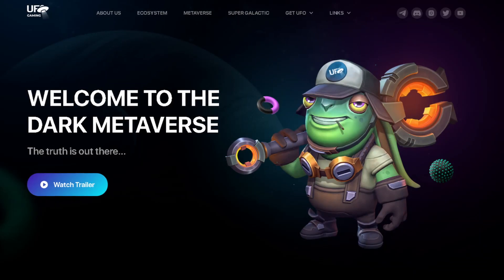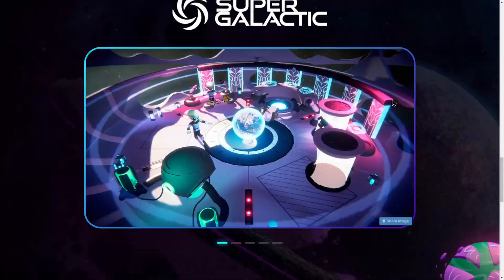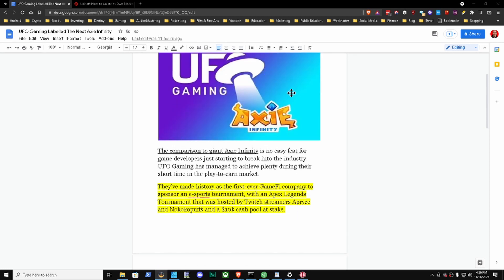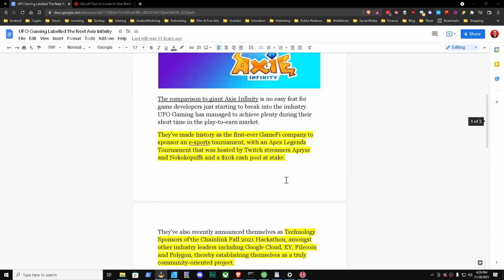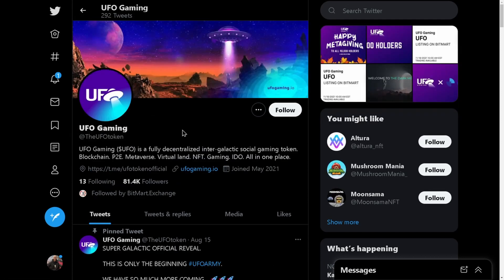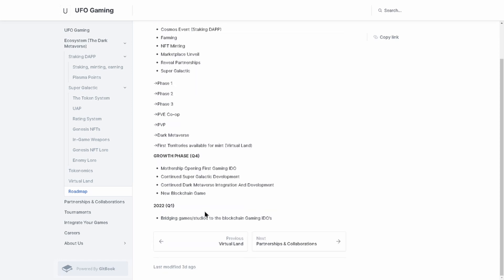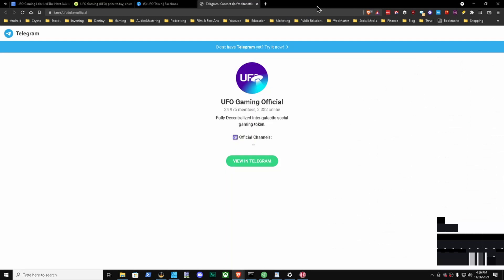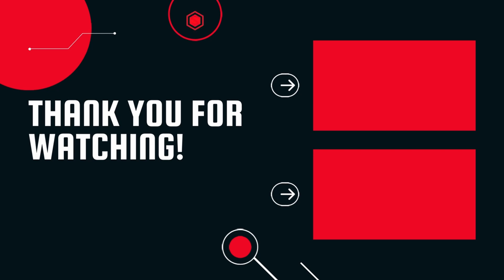UFO Gaming: What You Should Know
UFO Gaming: What You Should Know. UFO Gaming ($UFO) is a fully decentralized gaming platform bridging traditional games onto the blockchain and giving players the ability to earn while playing. Blockchain. P2E. Metaverse. Virtual land. NFT. Gaming.

$UFO will be the primary utility token of the Dark Metaverse. In The Dark Metaverse, each game that we release will represent its own planet.

The first game or planet that we release in the Dark Metaverse is Super Galactic.
Super Galactic is a decentralized game with a unique NFT collection and an auto battler built on the Ethereum network and integrated with a hyper scalable Polygon L2 solution. To play Super Galactic, you need a playable character. These are the NFTs called UFOeps. To mint UFOeps, you must first farm Plasma Points with the native $UFO token.

👊 LIBSYN Code For ONE MONTH FREE: TSR

Tite Grip is designed to give you an edge while gaming!

Checkout my gear on Amazon!
MY GPU
MY HEADSET
MY MIXER
MY MIC
MY CONTROLLER
MY KEYBOARD
MY CAMERA